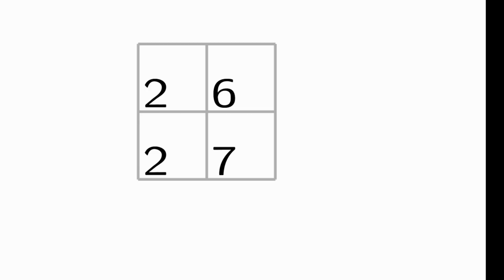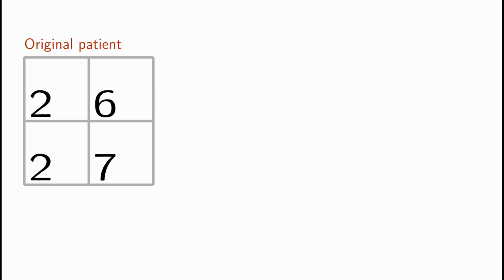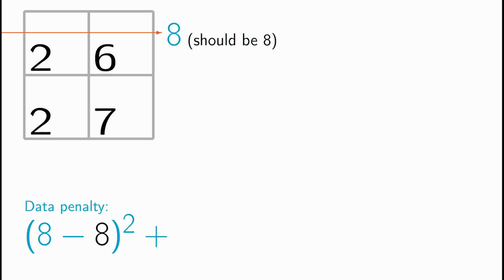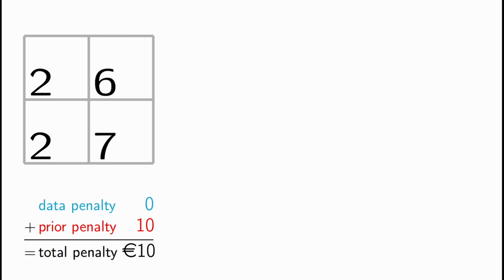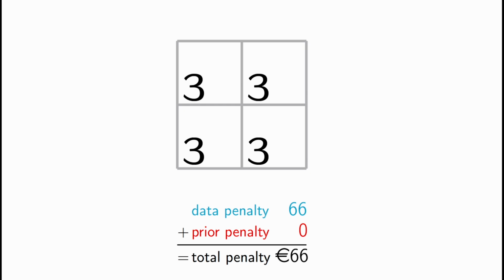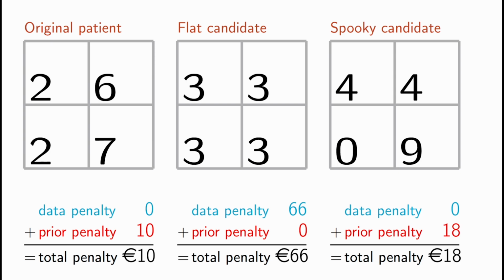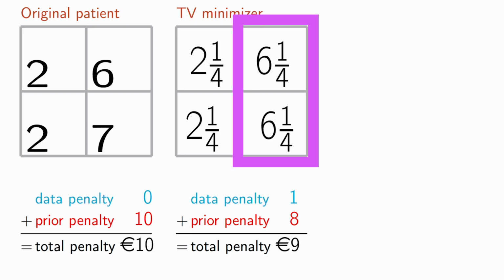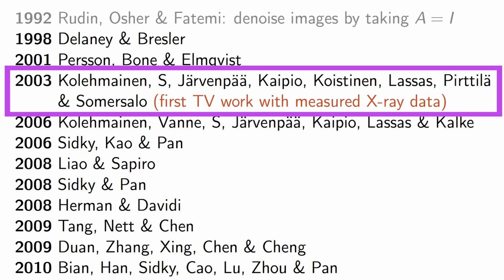X-ray tomography 206: Total variation regularization in 2x2 grid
Here is the first encounter with regularization in this Tomography 200 series about iterative reconstruction.

We return to the super-simple 2x2 pixel case treated in the previous video Tomography 202 and show how Total Variation regularization can reconstruct optimal pixel values by minimizing a two-part penalty function.